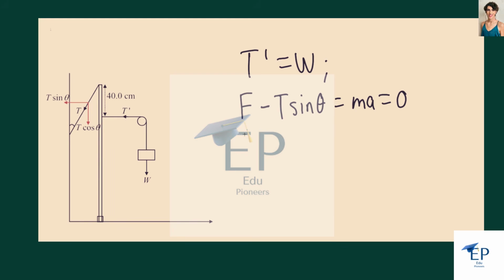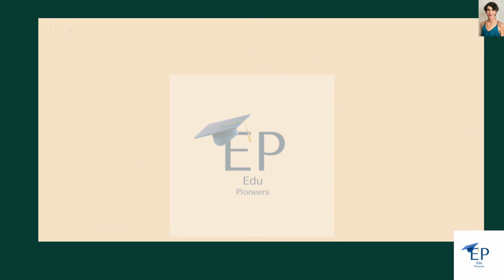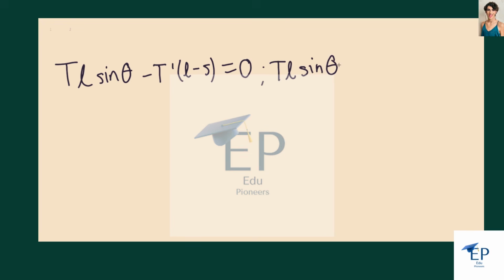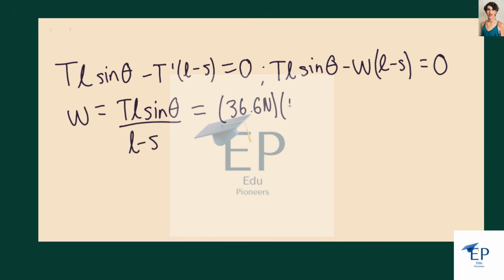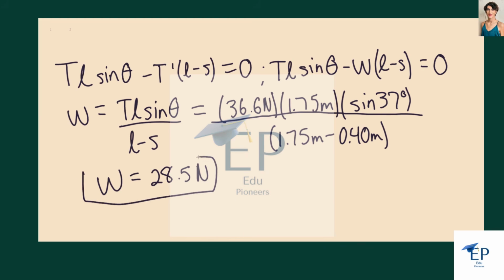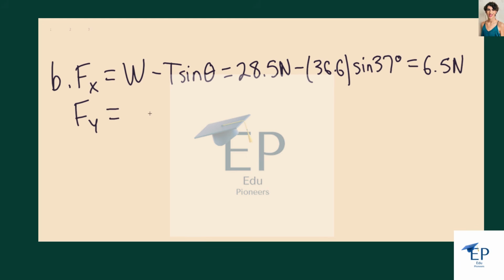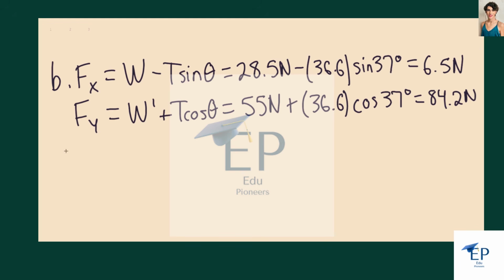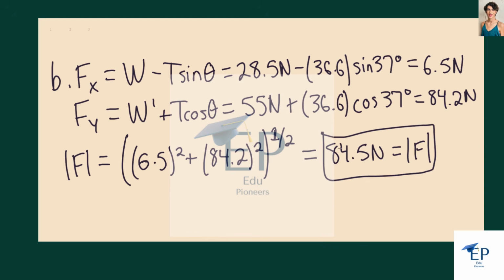A weight is supported by attaching it to a vertical uniform metal pole by a thin cord passing over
A weight is supported by attaching it to a vertical uniform metal pole by a thin cord passing over a pulley having negligible mass and friction. The cord is attached to the pole 40.0 cm below the top and pulls horizontally on it ( ). The pole is pivoted about a hinge at its base, is 1.75 m tall, and weighs 55.0 N. A thin wire connects the top of the pole to a vertical wall. The nail that holds this wire to the wall will pull out if an force greater than 22.0 N acts on it. (a) What is the greatest weight that can be supported this way without pulling out the nail? (b) What is the of the force that the hinge exerts on the pole?